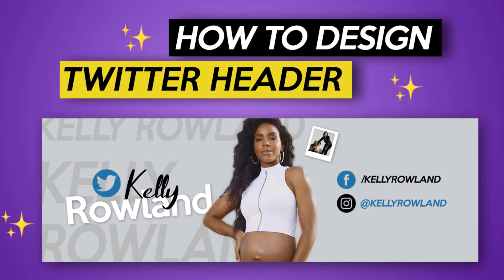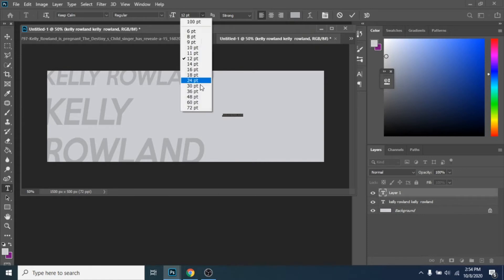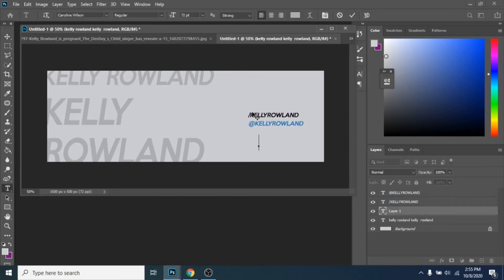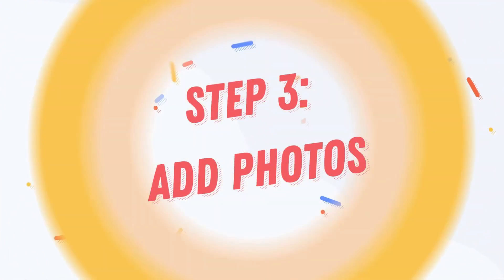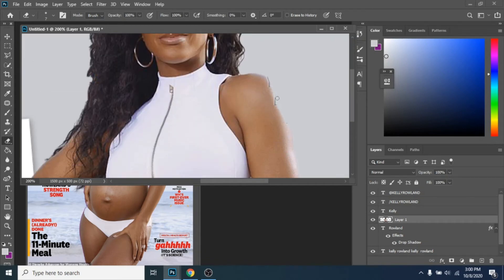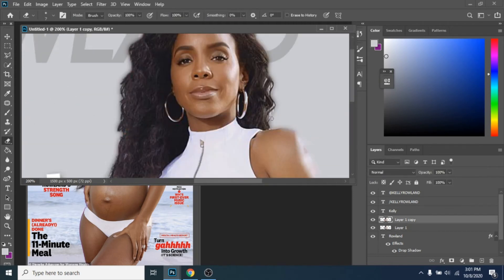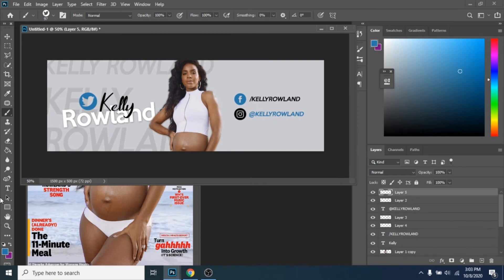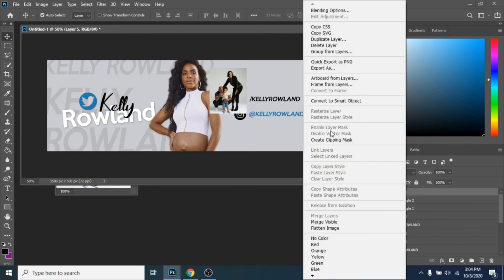How to design TWITTER HEADER Photoshop tutorial Kelly Rowland Pregnant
This tutorial will teach you how to design a twitter header in Photoshop using a photo with Kelly Rowland pregnant.

First step: create the background
Create a new document
Give it a color with paint bucket tool

Step two: add text
Write your name or a celebrity name
In my case is Kelly Rowland
Write it two times, once the full name on a row, the second time first name on a row and the last name on another row
Make the text bigger
Ctrl+t and drag the text the way I did
Now write smaller the facebook account and the instagram account
You can just duplicate the first text with ctrl+j and change its color
You can move both texts selecting them with ctrl in the layer section
Again write your first name with an elegant font and make it black
Now write your last name with a bold font and make it white
Click right - rotate
Click right - blending options and check drop shadow

Step three: add photo
I chose a photo with Kelly Rowland who just announced she is pregnant with her second child.
With quick selection tool select subject.
Now move it over the cover
Make the photo smaller, ctrl+t
Now erase around her body with erase tool
In my case I have to make some adjustments, i select the part where it should be her arm, I go to edit-fill, content aware and erase again with erase tool
Duplicate it with ctrl+j
Select the photo behind
Go to filter-blur-gaussian  blur
Erase again if it is necessary

Step four: add elements
Now let's add the social media icons, I use brush tool for this step
If you want to learn how to add social media icons as brusheS i have another tutorial on my channel about how to add new brushes in photoshop
Because this is a twitter header I decided to have the twitter logo bigger
Another element you can add is a poloraid photo
Make a new layer
Make a white rectangle with rectangle tool
Don't forget to make a new layer
Now Make a black rectangle with rectangle tool
Drag another photo over the black rectangle, click right choose create clipping mask
Now for the white shadow create a drop shadow.

►I'll create a custom business card design for you in photoshop
►I'll create instagram post designs with your own photos in photoshop

(SUPPORT MY YOUTUBE OR HIRE ME AS YOUR SOCIAL MEDIA MANAGER)

In this video you learned how to design TWITTER HEADER in Photoshop tutorial. I used a photo with Kelly Rowland Pregnant. If you searchd for how to design a twitter header or how to design a twitter header photoshop or how to design a twitter cover or maybe how to design a twitter cover photoshop this is the perfect twitter header photoshop tutorial for you. Also is a great tutorial for you if you searched twitter header, twitter header tutorial or twitter header photoshop or maybe twitter header design, you probably searched twitter cover photo design, twitter cover photo size 2020 or maybe how to make a twitter header in photoshop or how to create a twitter header.